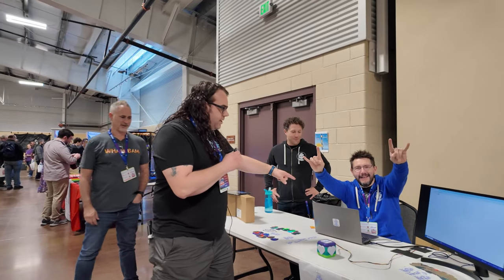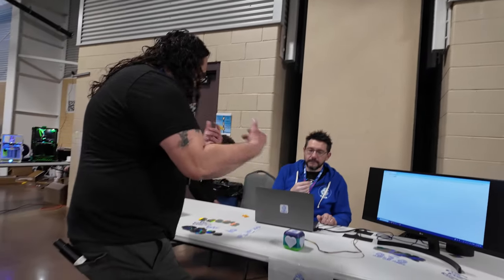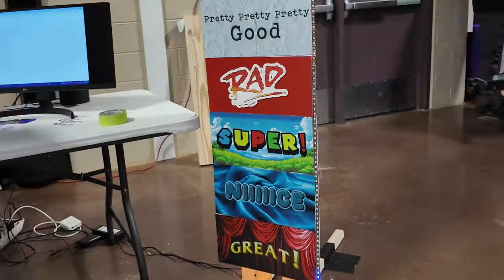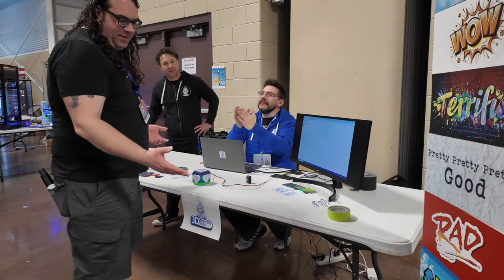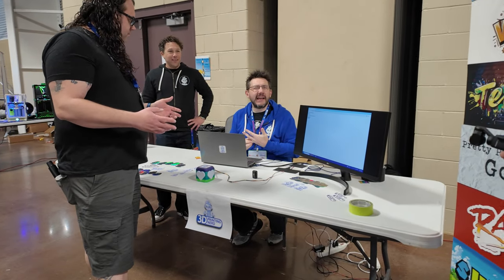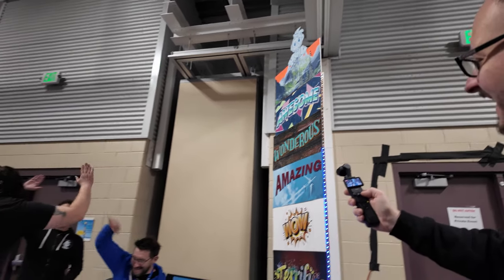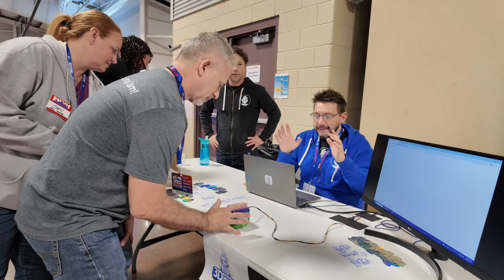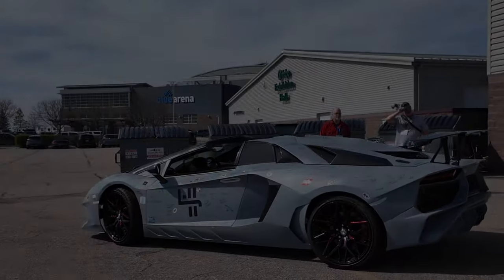Crazy 3D Printed Game For RMRRF!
Joel and David came up with the crazy game overnight at the Rocky Mountian RepRap Festival. The @3DPrintingNerd did a great job and it was a very hard game to master!

3D Printing Filament
3D Printing Tools